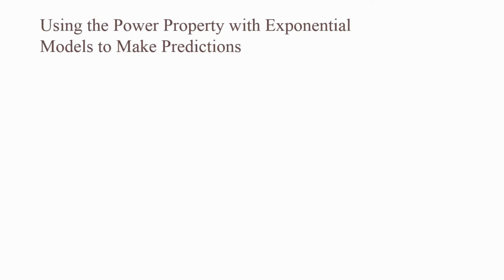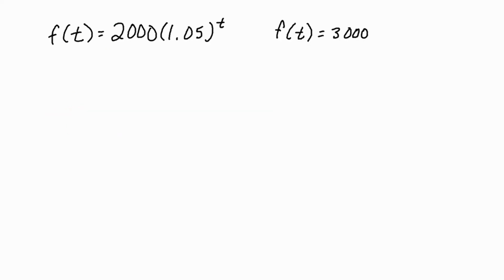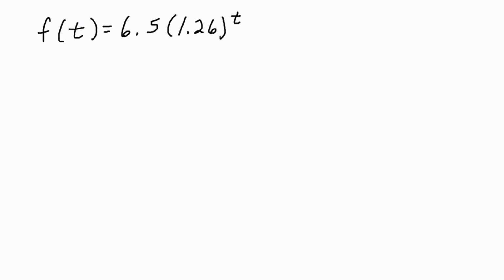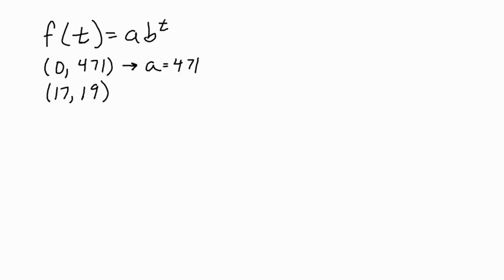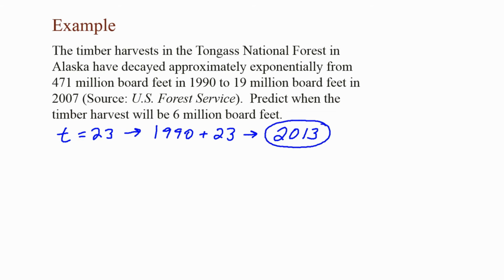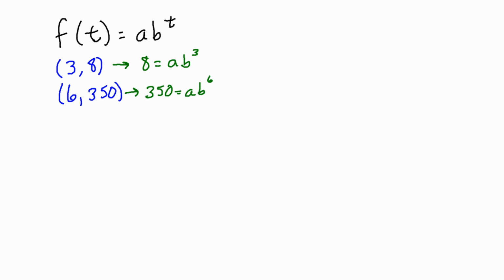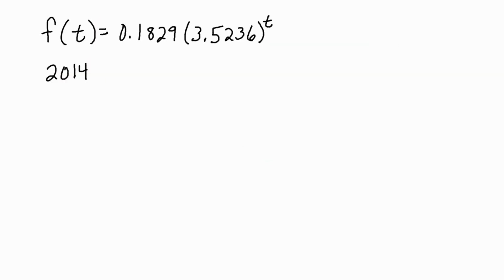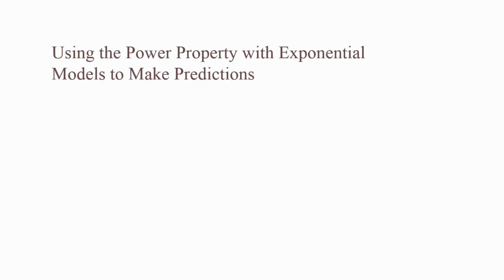Using the Power Property with Exponential Models Chapter 5 Section 5